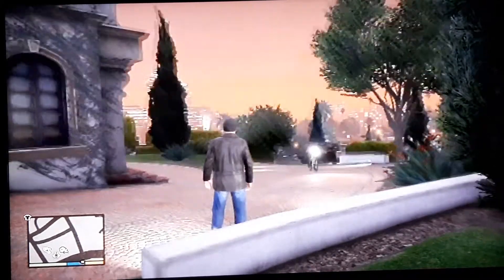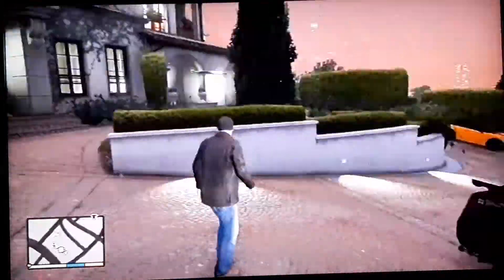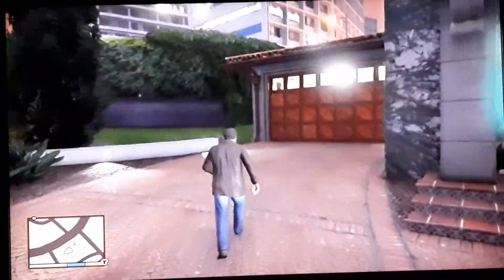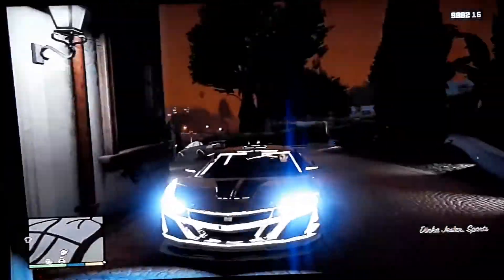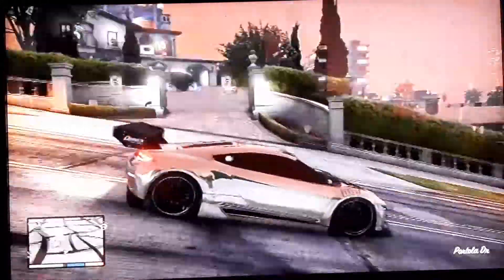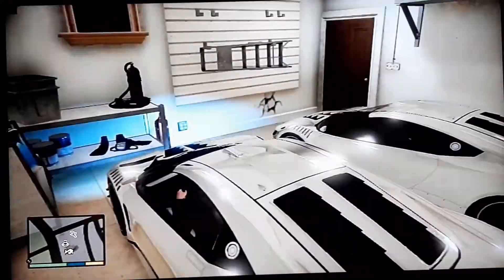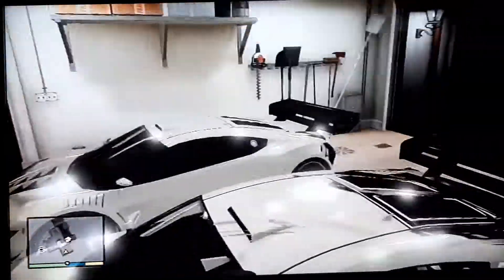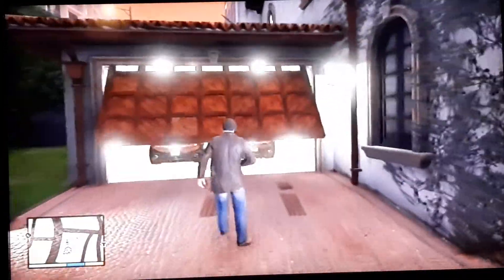How to duplicate a car in GTA V Story Mode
hope u enjoed.